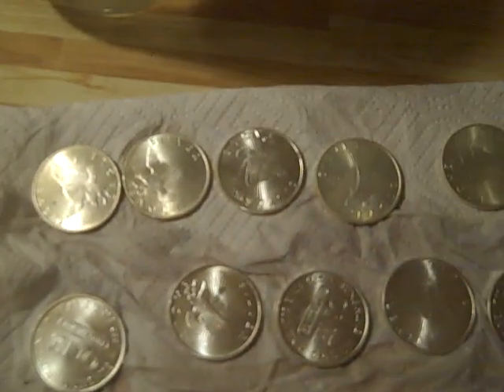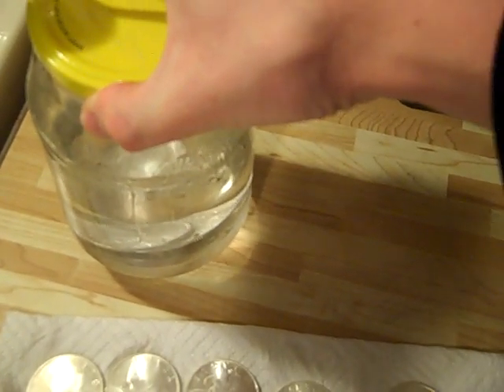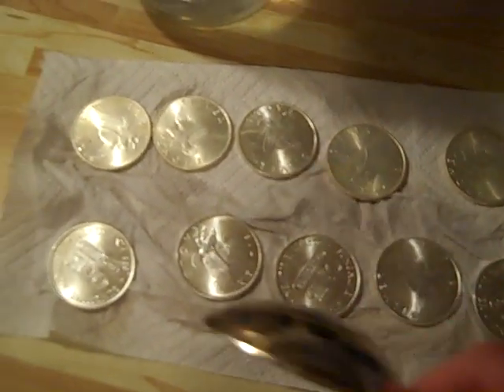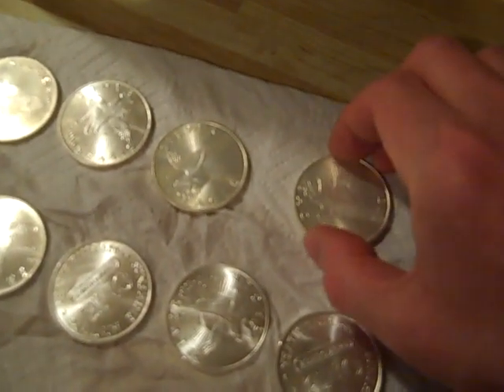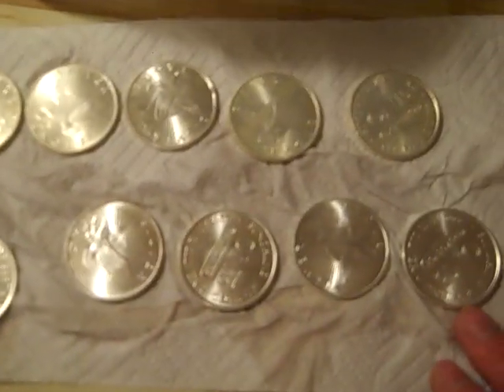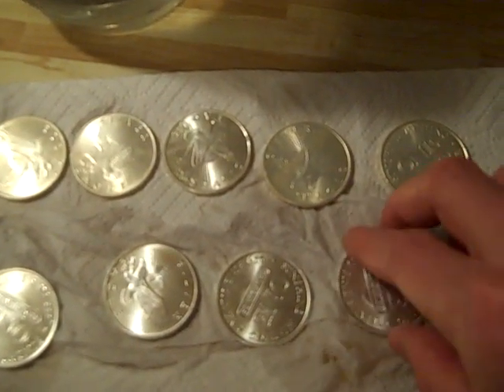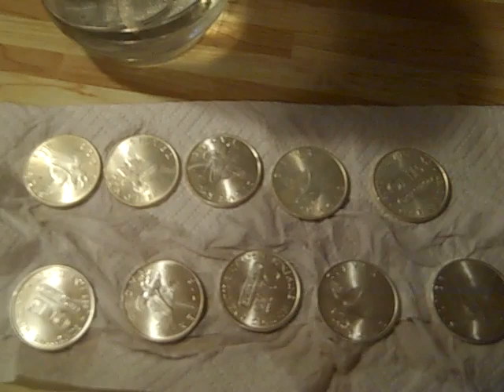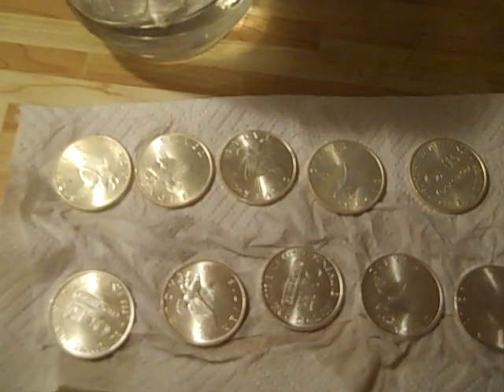Test your water purity with silver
There is few publication that says that it is not good to keep silver in the water because it is a heavy metal and his particles may destroy your kidney. I am still trusting that silver is beneficial because people purify water whit silver for over 1000 years.